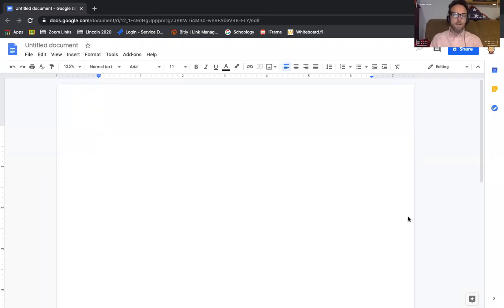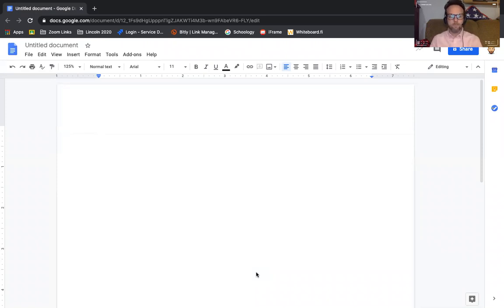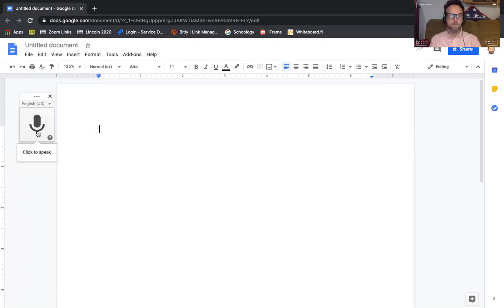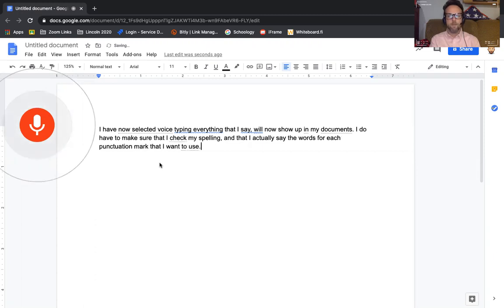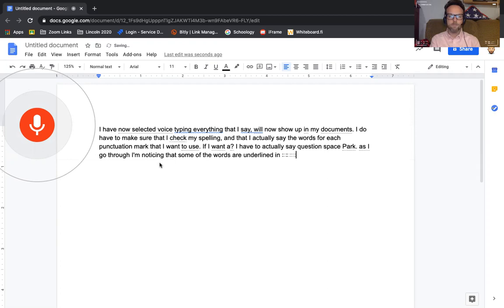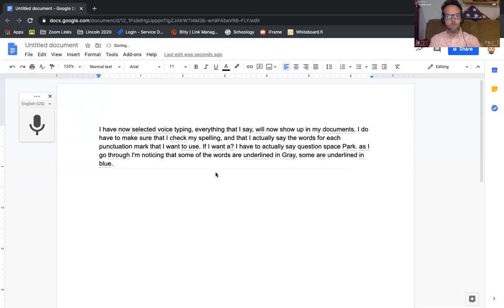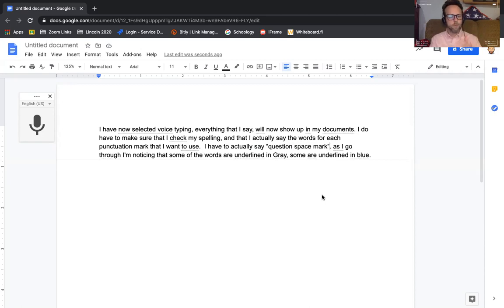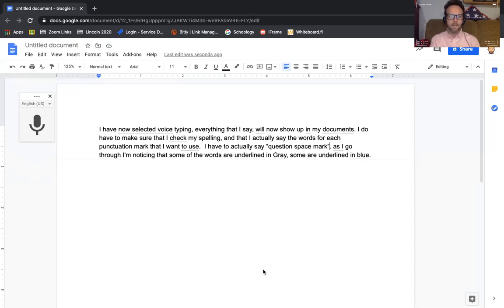Speech to Text in Google Docs